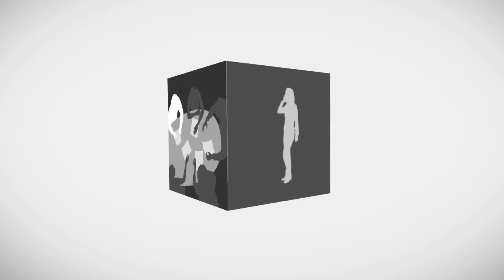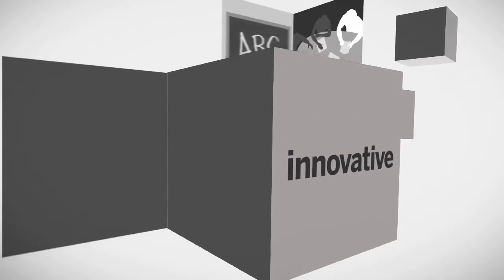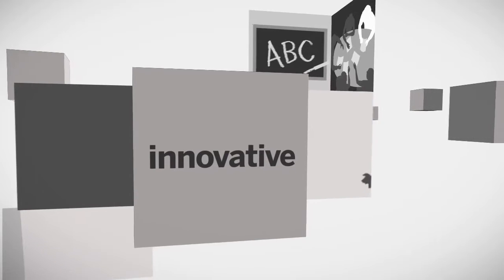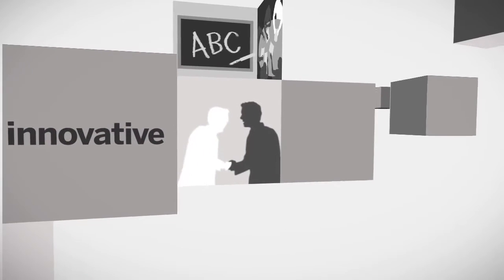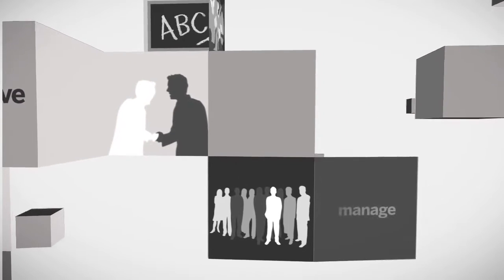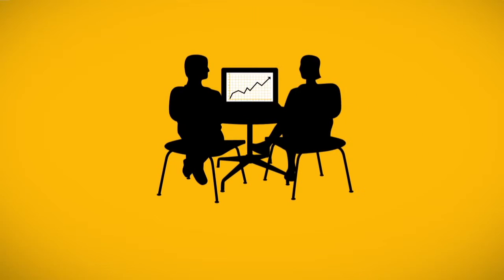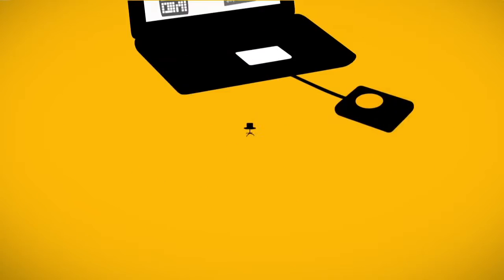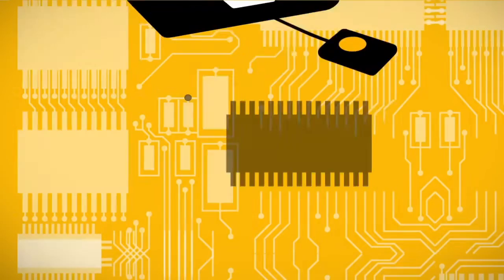Run Better with SAP Business One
SAP Business One is an affordable, integrated enterprise resource planning (ERP) solution designed to enable growing small to midsized enterprises (SMEs) and large enterprises with subsidiary operations to better manage their entire company. SAP Business One provides one simple solution that streamlines business processes, provides real‐time information, and helps boost overall business performance.

SAP Business One is designed specifically for small to midsized businesses that have outgrown their current packaged accounting software or spreadsheets and/or may need to replace multiple, non‐integrated applications. Many of our customers first start their research knowing they have a specific business pain – such as redundant data entry, poor reporting or sales challenges
due to lack of visibility into customer accounts and inventory. Through the discovery process, they see how SAP Business One
can solve these challenges and more.

SAP Business One is also a good fit for large enterprises using SAP and looking to quickly integrate their subsidiaries or rapidly grow into new geographic markets.